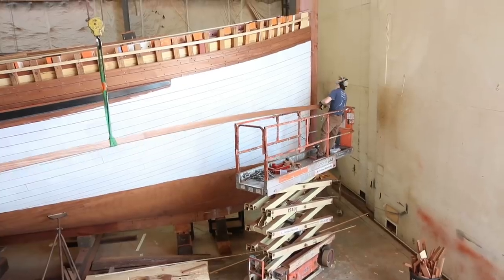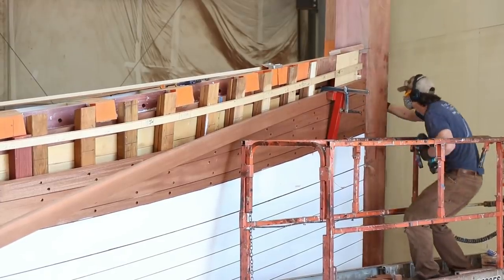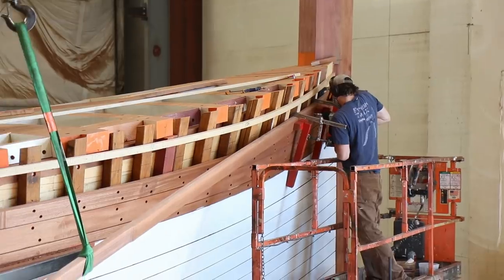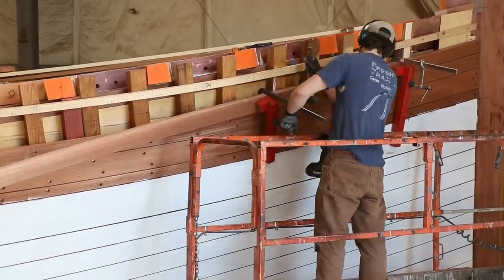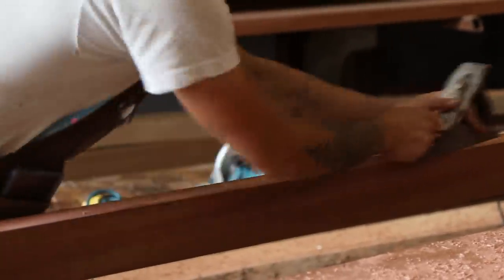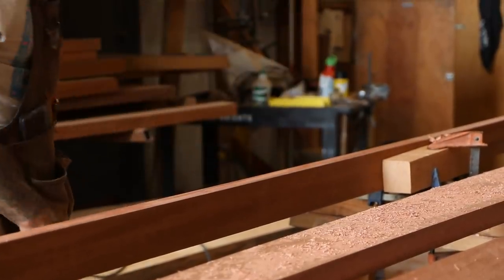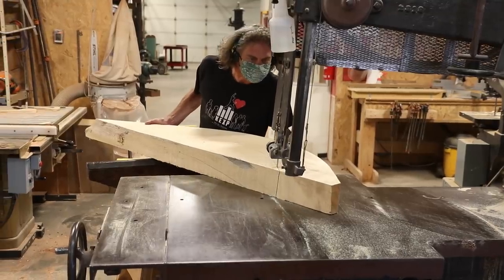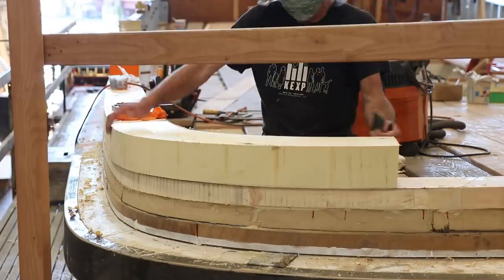Western Flyer Restoration EP 22 (The New Version) Rebuilding a Wooden Boat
Episode 22 from a series following the restoration of the F/V Western Flyer. Building new Yellow Cedar Bulwarks and Installing the last few planks on a Wooden boat. Plus a  Project update.